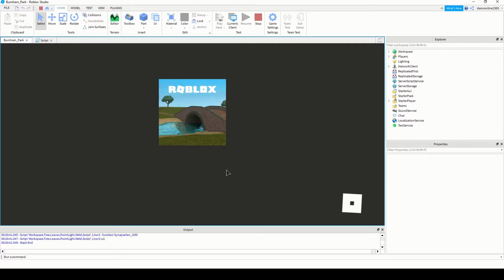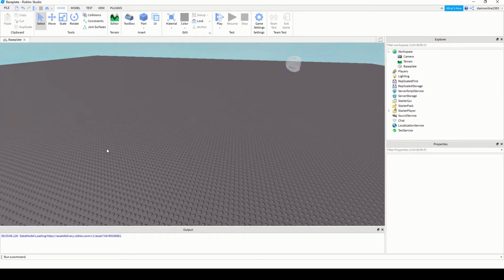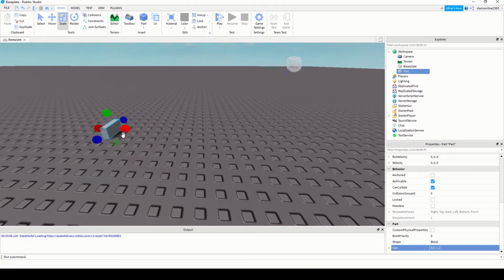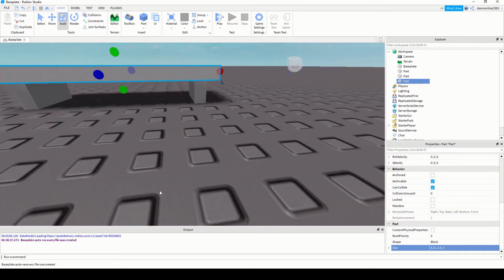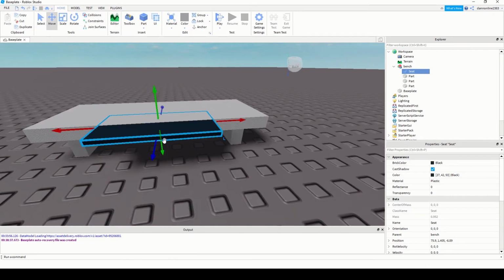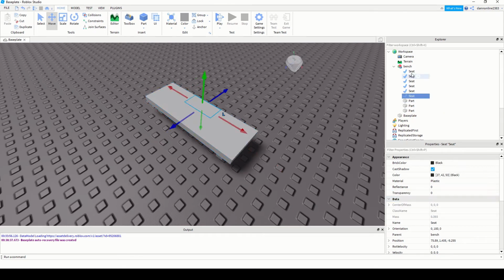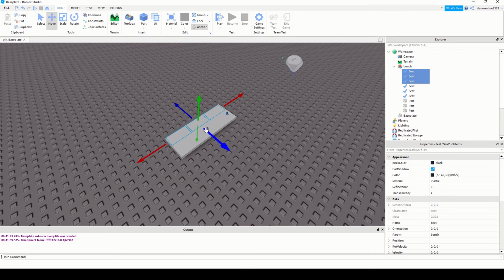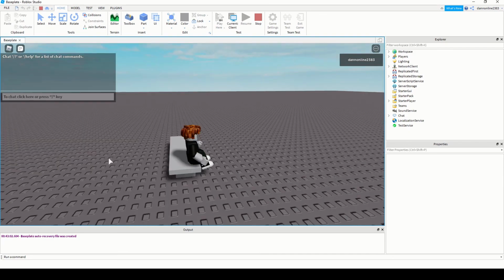Replicating Burnham park in Rorblox Studio_part 3- Bench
Here's how I made the bench for the Park.